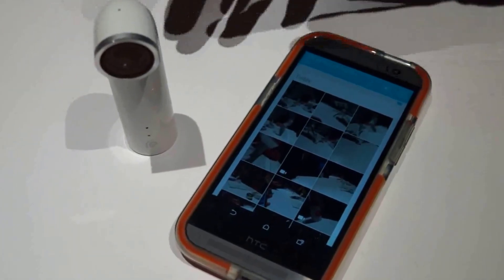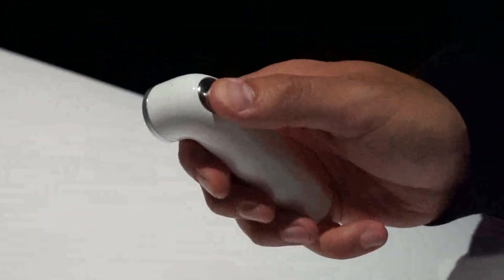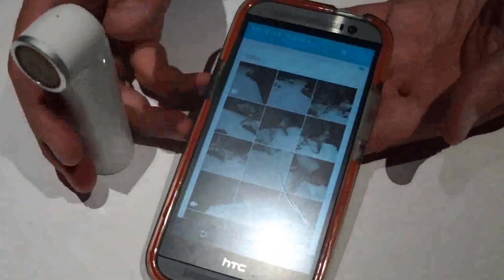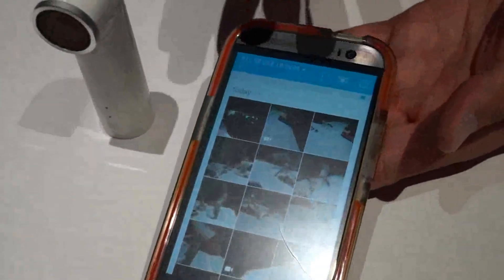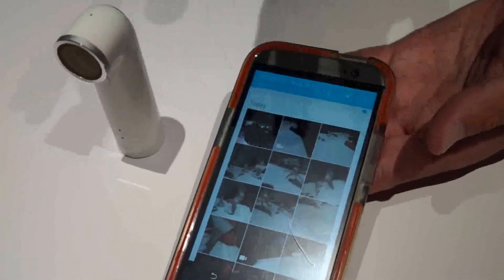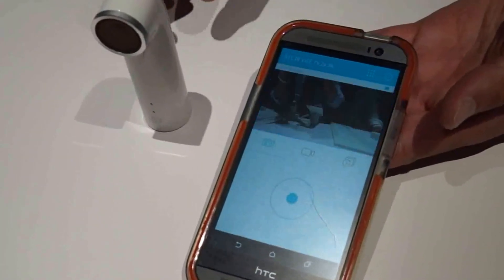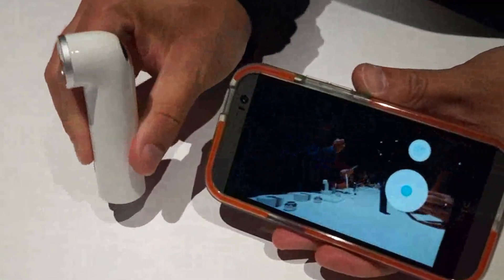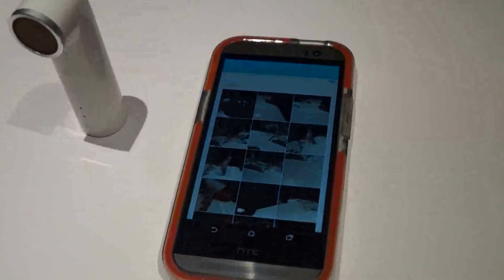HTC RE camera hardware and software overview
I brief overview if the hardware and software capabilities if the HTC RE camera